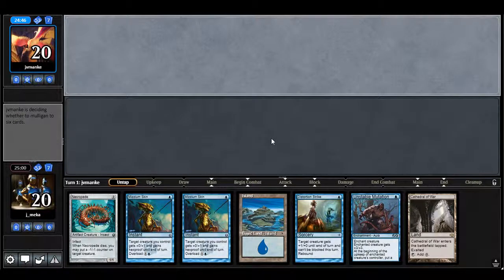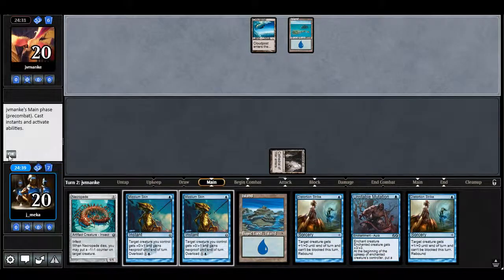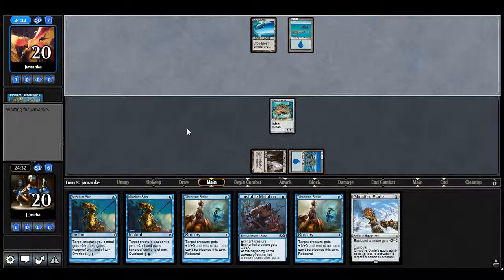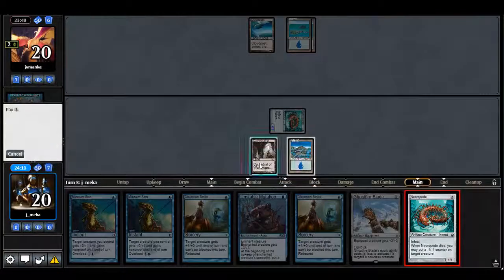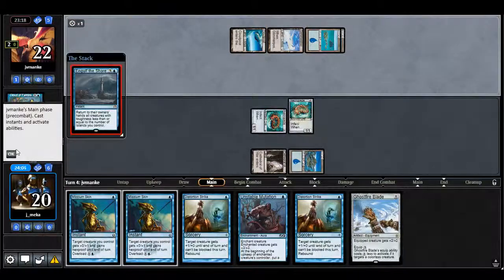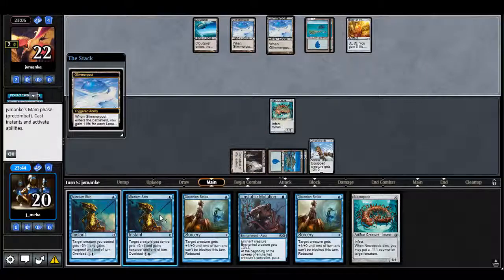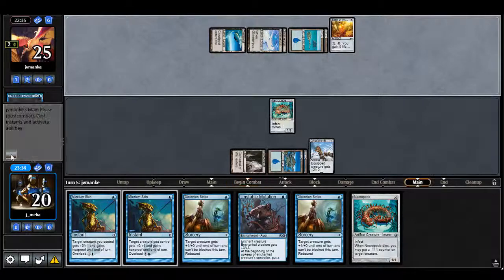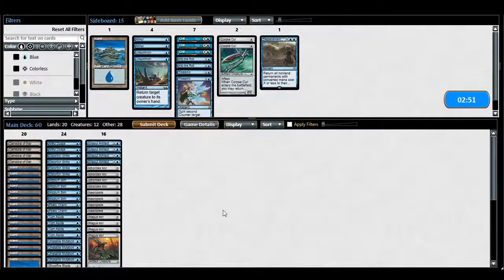[Penny Dreadful] Mono Blue Infect: Match 4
(SEASON 12)